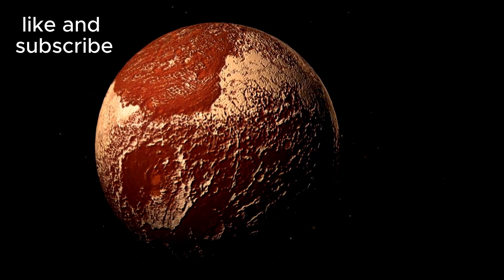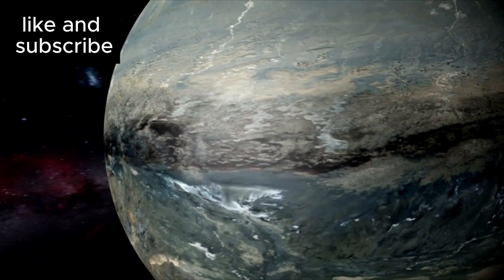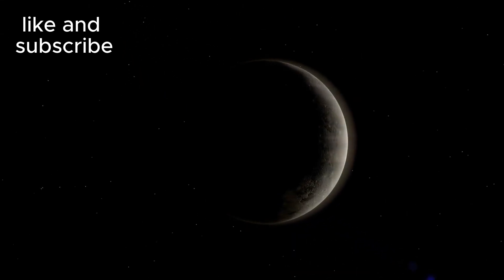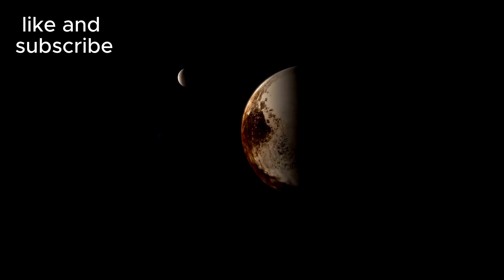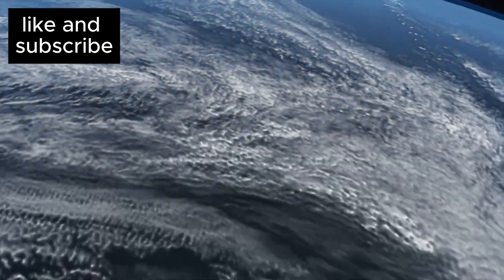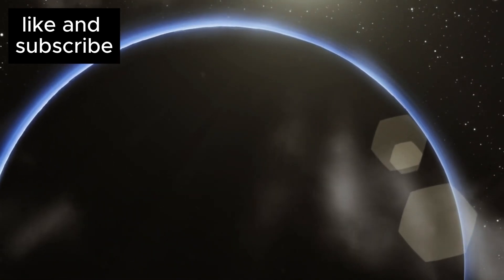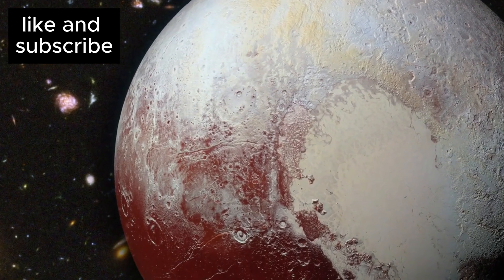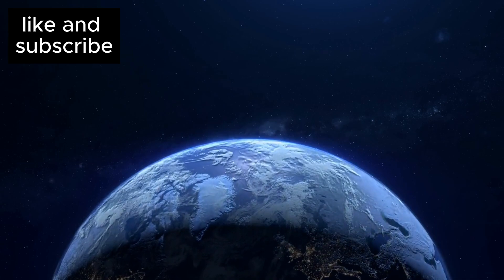Declassified James Webb Photos of Pluto Reveal a TERRIFYING Secret That SHOCKED the World!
One of the most jaw-dropping discoveries was the possibility that Pluto’s famous heart-shaped glacier, Sputnik Planitia, might be sitting atop a hidden ocean. This isn’t just any ordinary ice field; it’s a nitrogen glacier that stretches for over a million square miles. Beneath this thick layer of frozen nitrogen, researchers suspect there’s a vast reservoir of liquid water. If this is true, it means Pluto has been defying expectations for billions of years. Alan Stern, the principal investigator for the New Horizons mission, believes this could be the first clue in proving that life might be possible in the most unexpected corners of the universe. Before we delve into this, it’s clear that what lies beneath Pluto’s icy heart is far more extraordinary than anyone ever dreamed, and this won’t be the only discovery to leave you speechless.